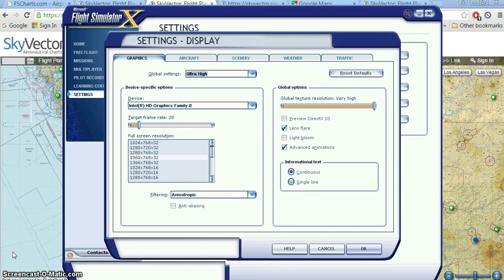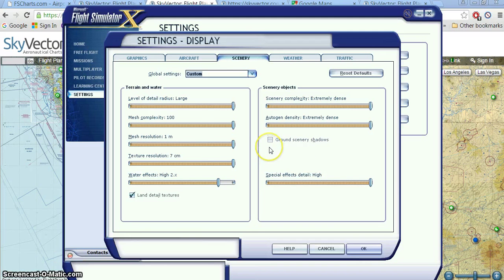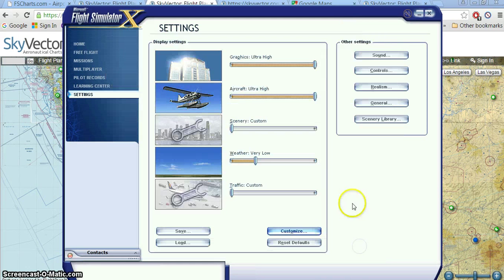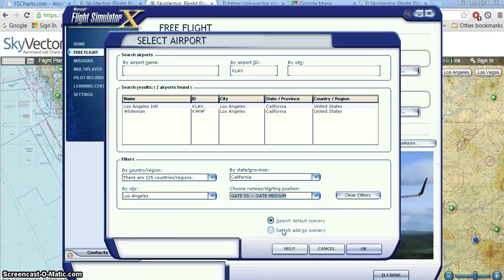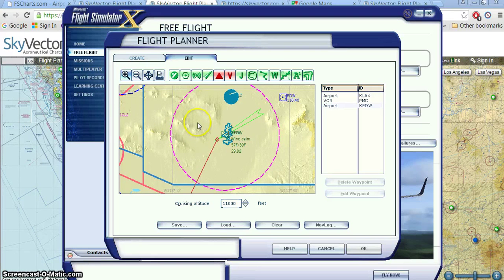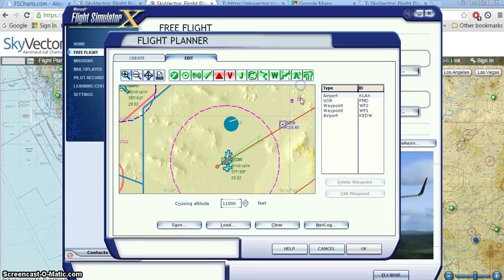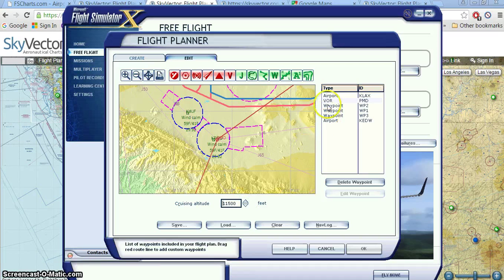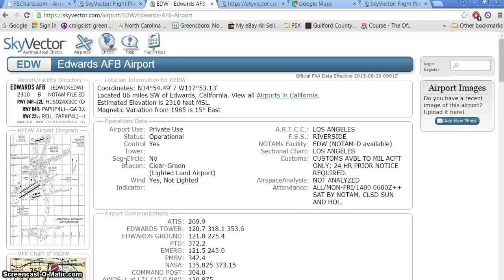FSX Tutorial 1 Flight Planner Klax Kedw 2015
FSX Tutorial for 2015 using freeware ac and scenery from Blue Sky Project. Meant as a beginner tutorial starting with setting up flight plan using FSX Flight Planner. Modifying flight path for approach to KEDW, Edwards Airbase California. 1 of 5 videos detailed explanations for an entire flight starting from KLAX LosAngeles.